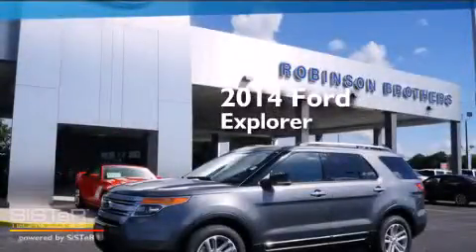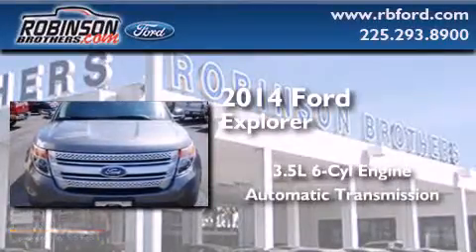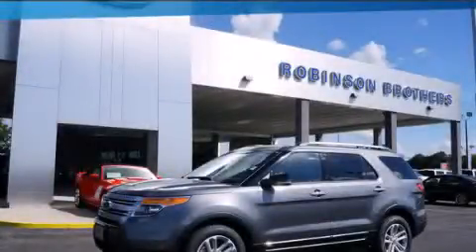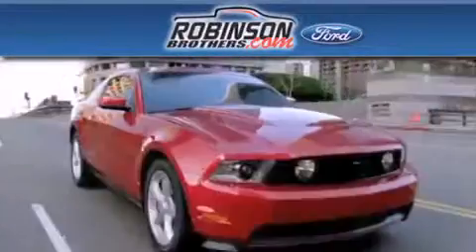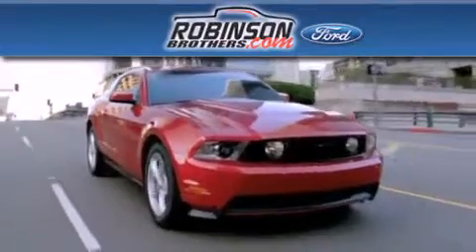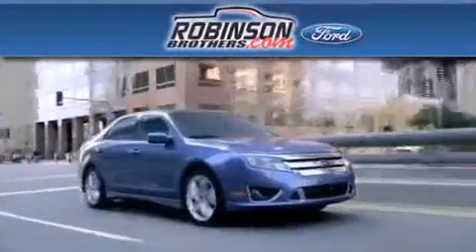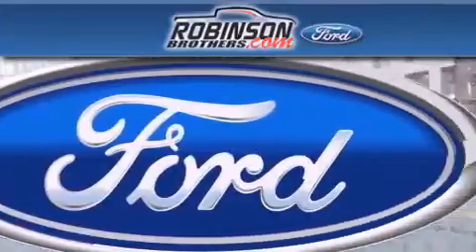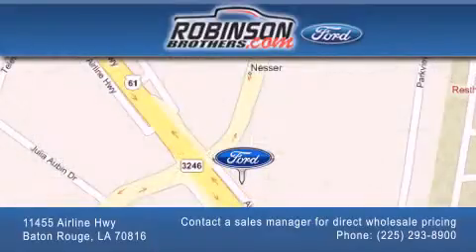2014 Ford Explorer Baton Rouge LA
Have questions ? We've been honored to serve the Baton Rouge LA area , we promise that your experience at our dealership will exceed your expectations ! Year : 2014 Make : Ford Model : Explorer Engine : 3.5L V6 Trans . : Automatic Exterior : Sterling Gray Metallic Miles : 3 Interior : Light Stone Heated Lthr Stock : 279EXR4 Robinson Brothers Ford Please contact a sales manager for direct wholesale pricing! 11455 Airline Hwy Baton Rouge , LA 70816